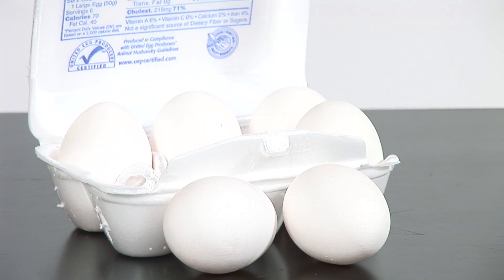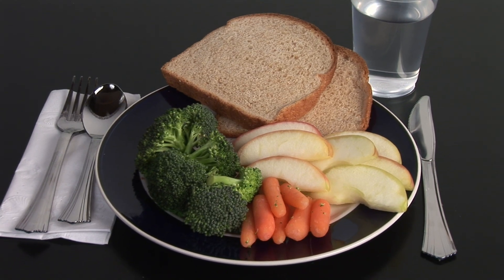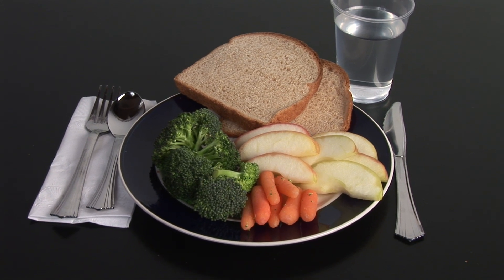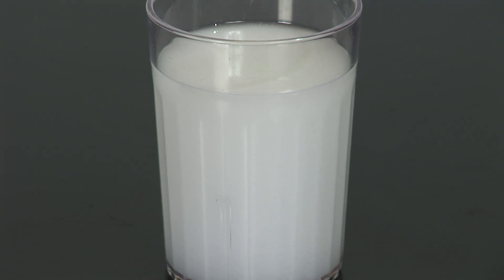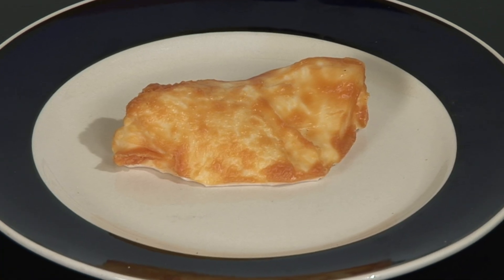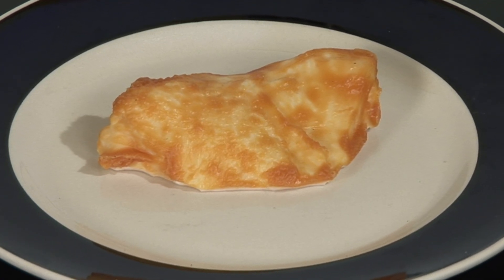Healthy Food Advice : What are Complete Protein Foods?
Complete protein foods contain all of the essential amino acids the body needs. Discover the benefits of complete protein foods in this free video by a licensed dietitian.

Series Description: Choosing healthy foods can be confusing without the proper advice. Create a healthy diet with the help of a professional dietitian in this free video series.